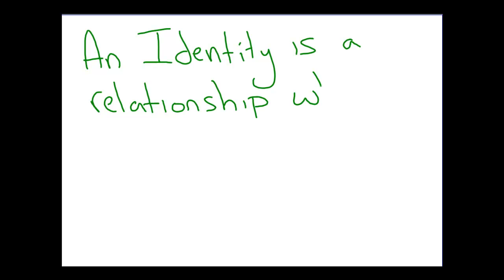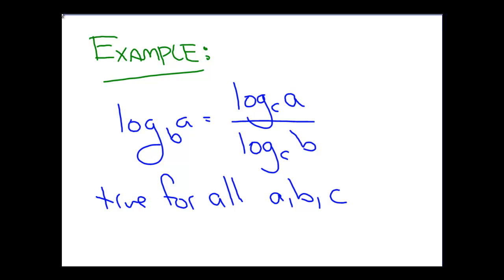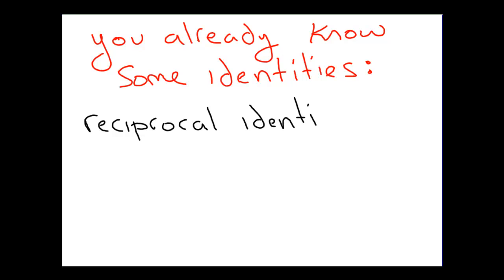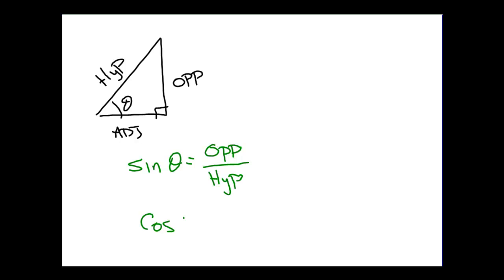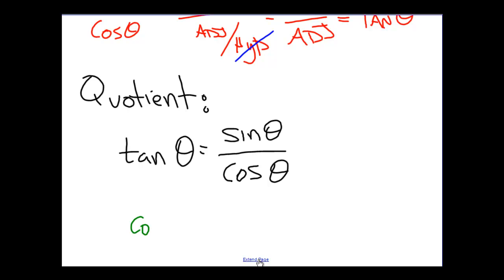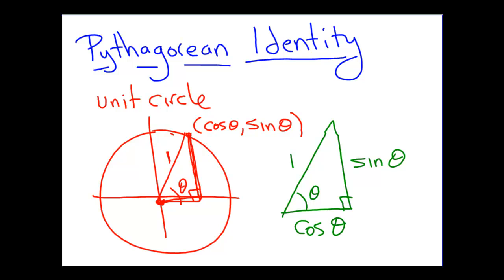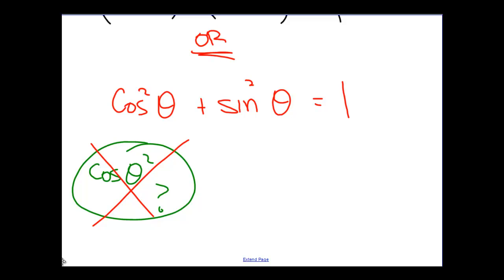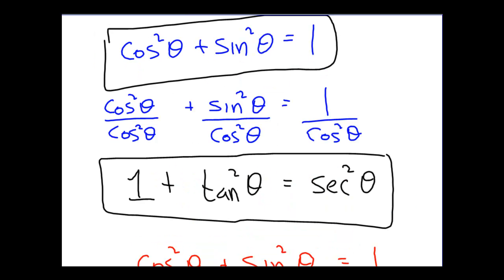7-1 Trig Identities I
An introduction to the concept of identity with examples of their utilitiy.